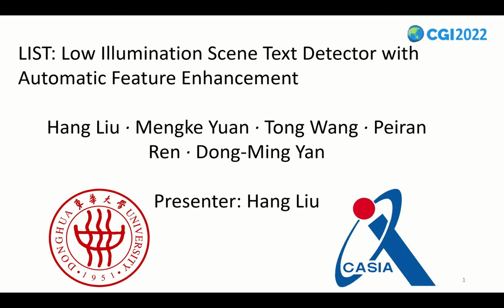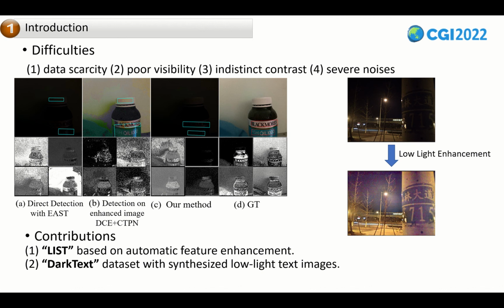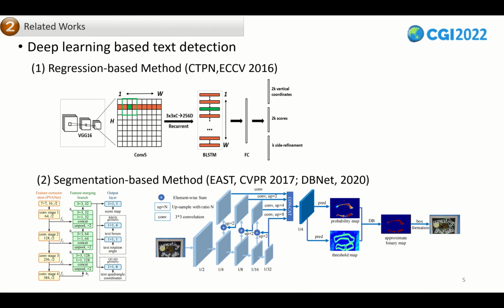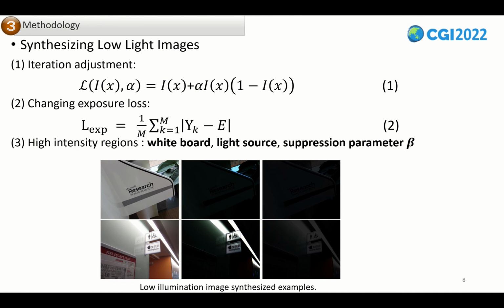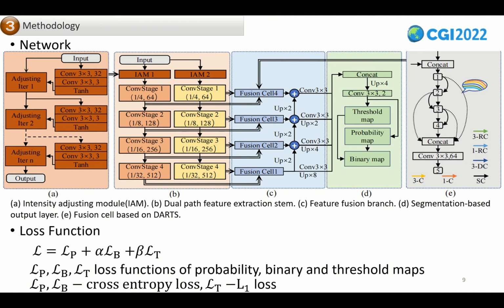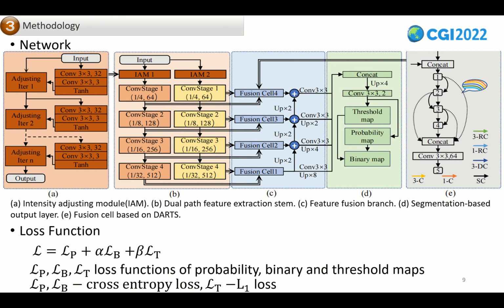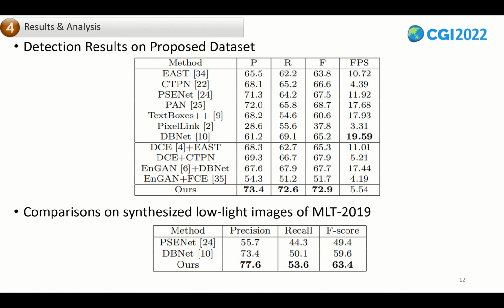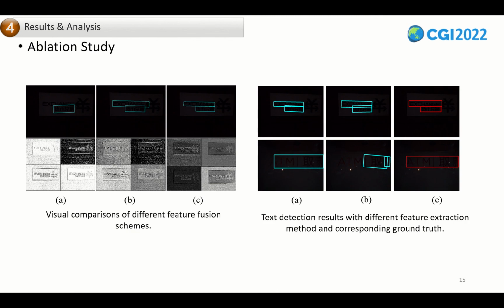LIST Low Illumination Scene Text Detector with Automatic Feature Enhancement